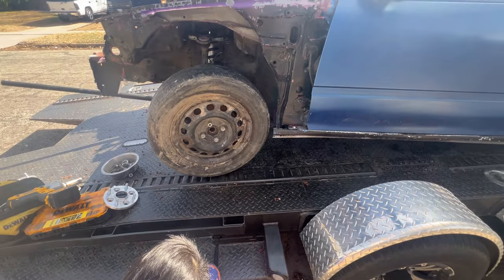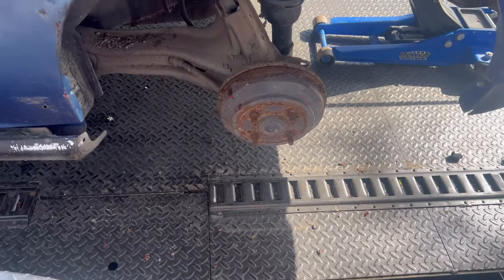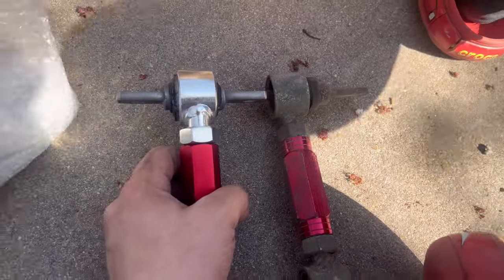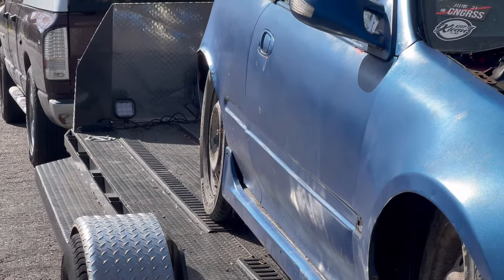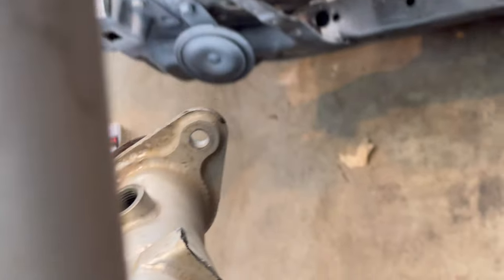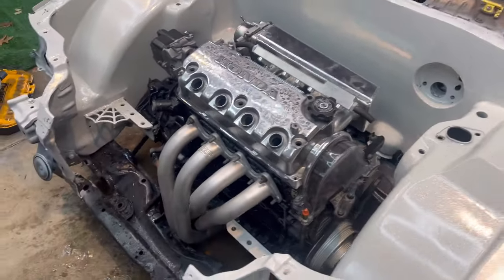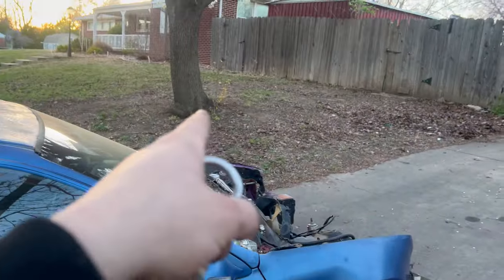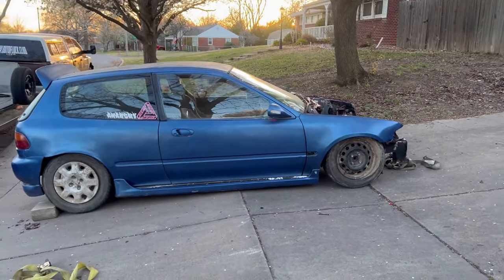EG OFF TRAILER, SHINY PARTS ON WAGON, WIRING UP MOTOR | OUT OF LUCK CLUB VLOG